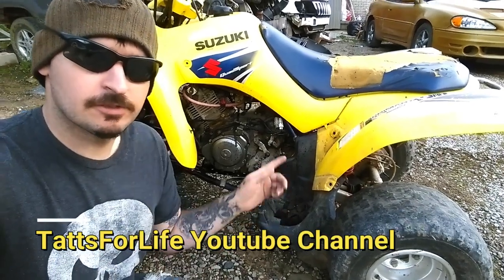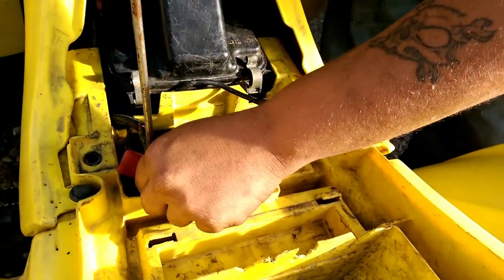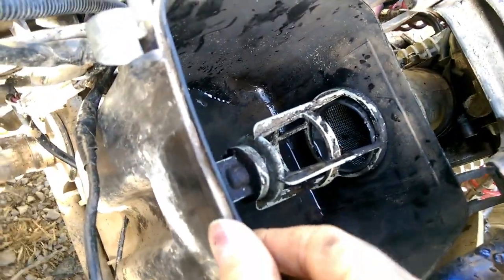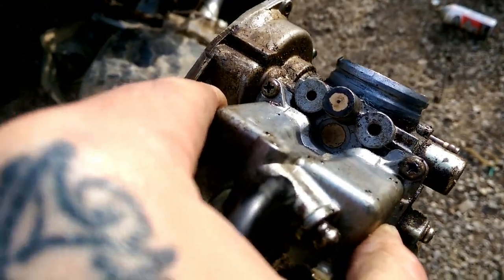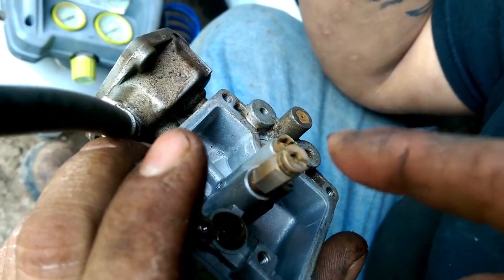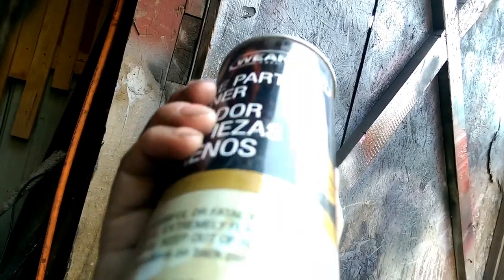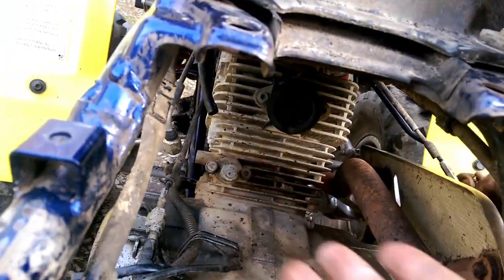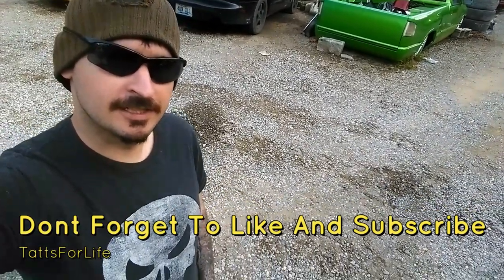CLEANING YOUR ATV OR BIKE CARBURETOR JET AND FLOAT BOWL | HOW TO VIDEO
on todays video we show you how to clean your atvs carburetor jets and float bow, I hope you guys enjoy this simple how  to video, this is pretty much the same on all atvs and dirtbikes that use a carburetor set up...